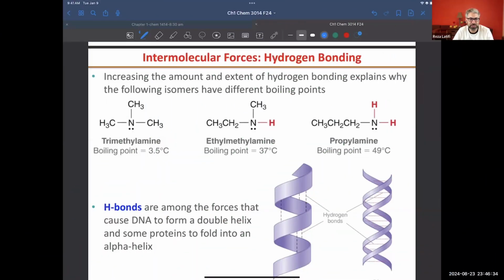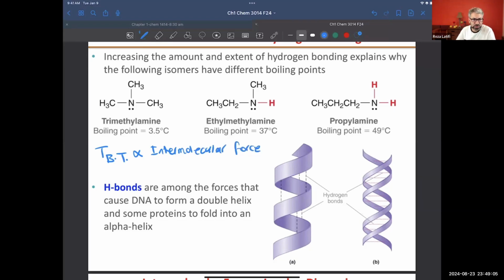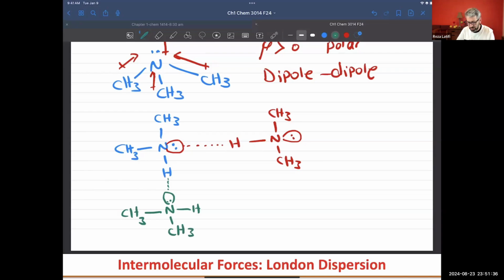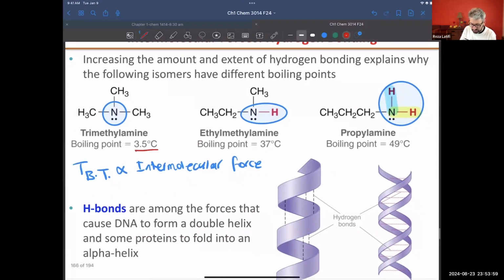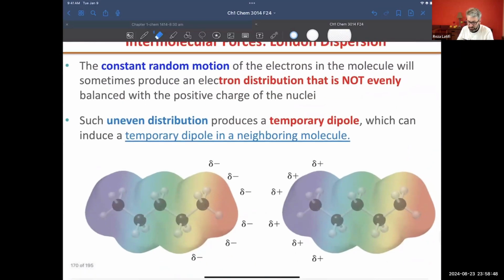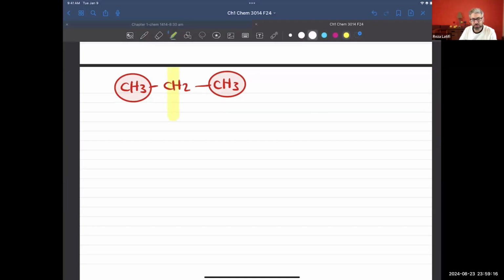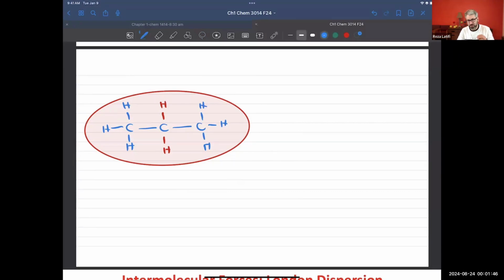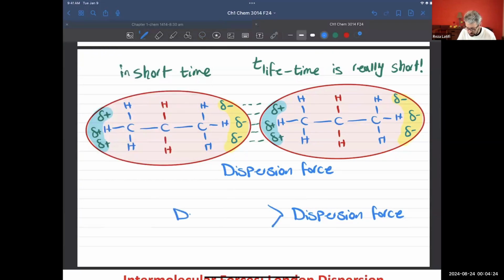CHEM 3013 sp25 Ch 1: 13th Lecture